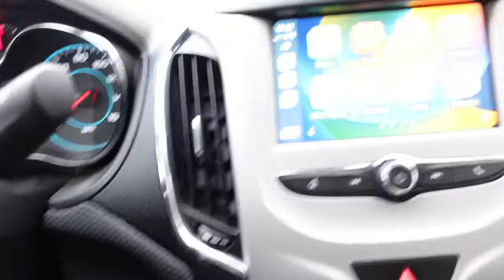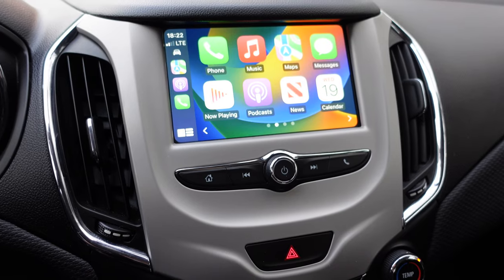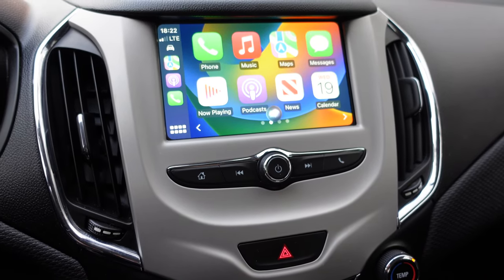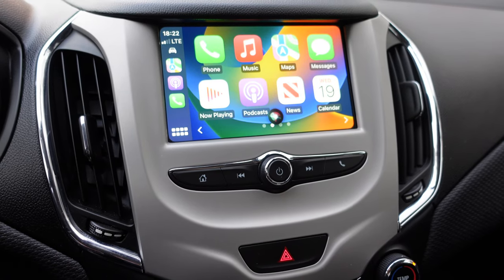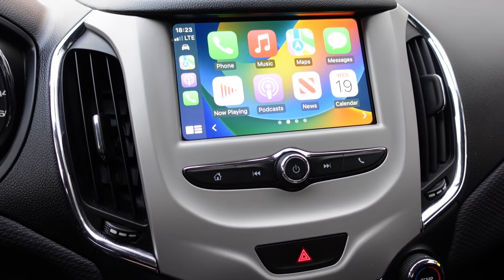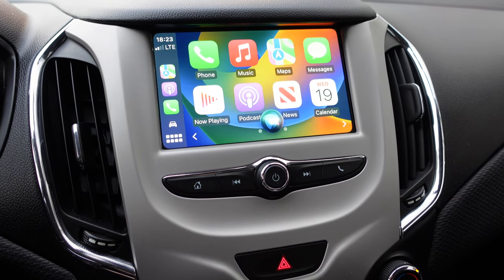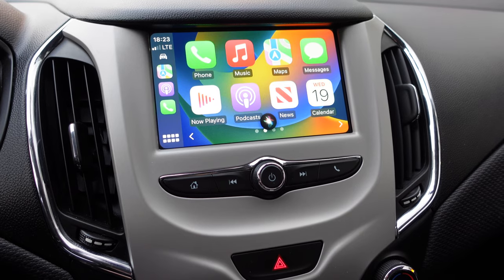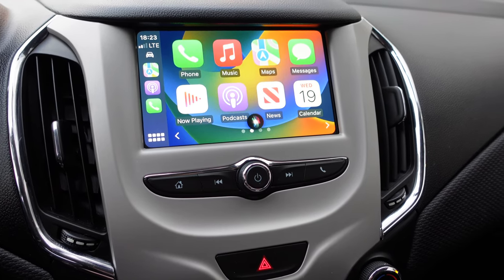Apple Music Classical Struggles | Addressing the App's Drawbacks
Are you a classical music lover struggling with Apple Music Classical? In this video, we dive into the challenges faced by classical music enthusiasts while using the app and discuss its drawbacks. Join me as I explore the features that need improvement and share my thoughts on how Apple Music could better cater to the classical music community. Be sure to share your own experiences and suggestions in the comments below! Let's work together to make Apple Music Classical a better platform for all music lovers

0:00 Intro
0:30 First Drawback
3:47 2nd Drawback
4:30 3rd Drawback
6:25 4th Drawback

SAY HELLO!